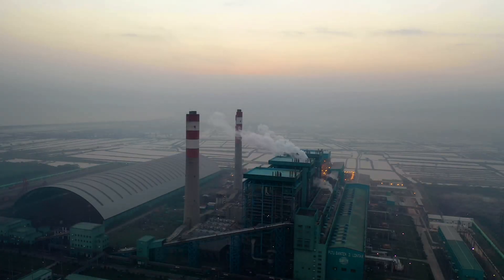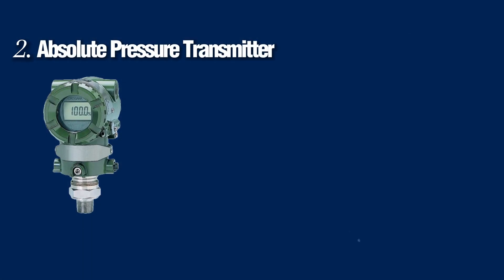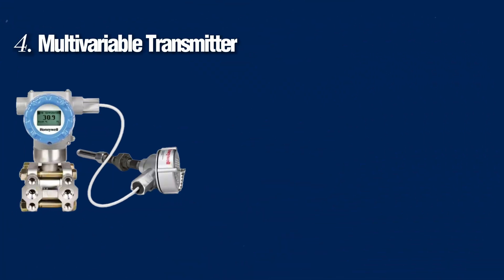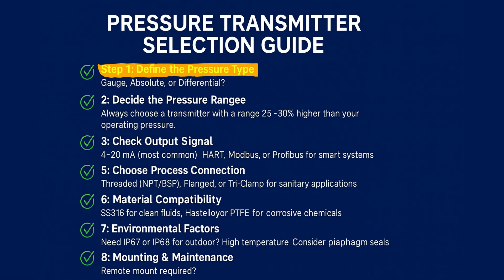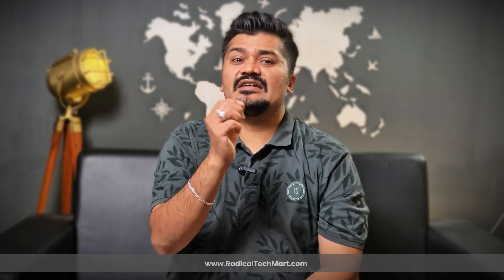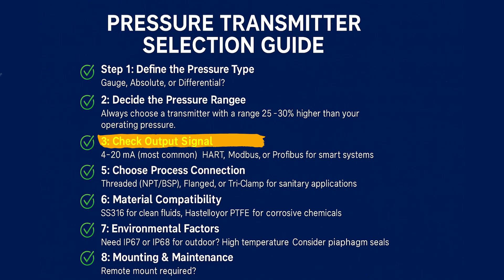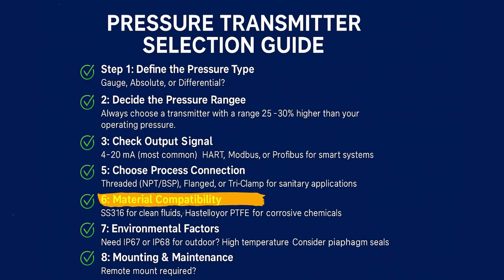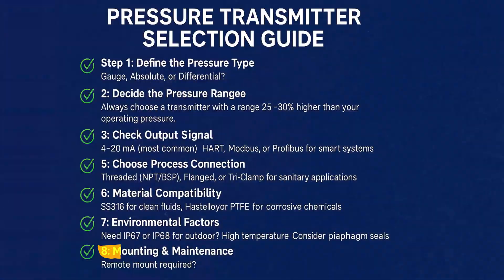How to Select the Right Pressure Transmitter | Types, Working & Selection Guide for Industries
Are you confused about selecting the right pressure transmitter for your industrial process? In this video, we break down everything you need to know—from pressure transmitter types to selection criteria and real-world applications. Whether you're from the oil & gas, pharma, chemical, food, or water treatment industry, this guide will help you choose the ideal transmitter for your needs.

✅ What is a Pressure Transmitter
✅ Types: Gauge, Absolute, Differential, Multivariable
✅ 9-Step Selection Guide
✅ Application Examples in Process Automation

💡 Learn how to decide:
- The right pressure type (Gauge, Absolute, or Differential)
- The ideal pressure range for your process
- Output signals like 4–20 mA, HART, Modbus, etc.
- Material compatibility: SS316, Hastelloy, PTFE
- Process connections: Threaded, Flanged, Tri-Clamp
- Certifications for hazardous areas (ATEX, IECEx)

📌 Applications Covered:
- Water Treatment Plants
- Boiler Systems
- Pharma Fermenters
- Chemical Reactors

📍 Follow us for more expert content on industrial automation, instrumentation, and sensor solutions.